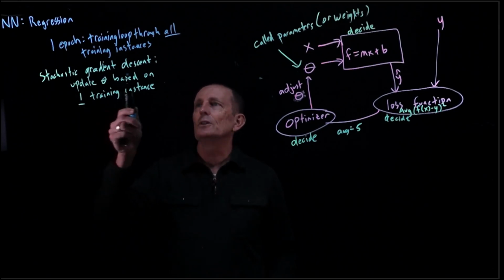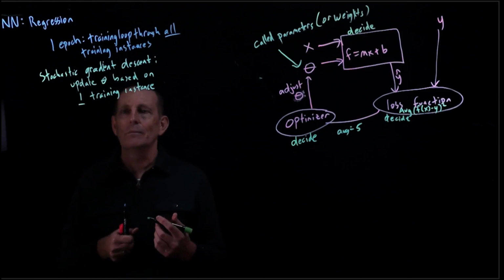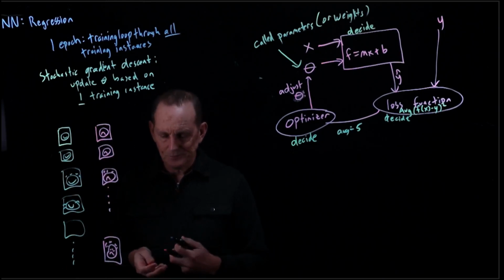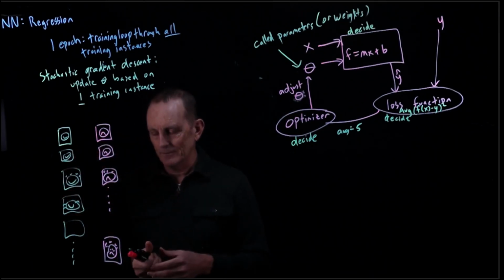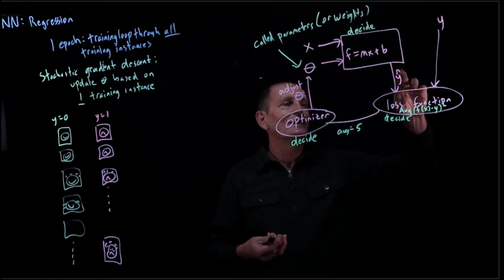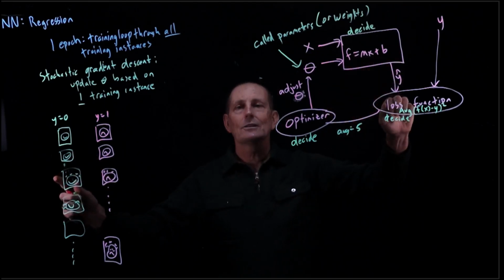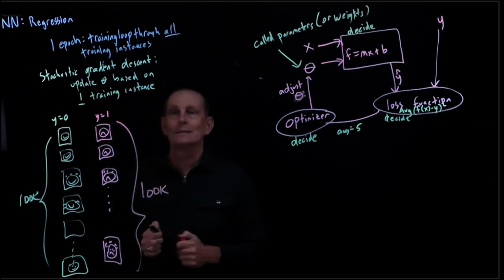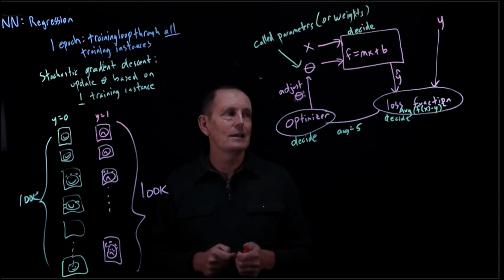CS 152 NN—3: 4. Stochastic Gradient Descent: you must randomize